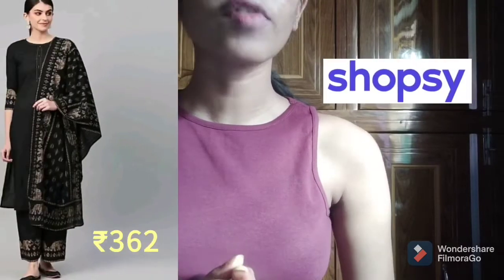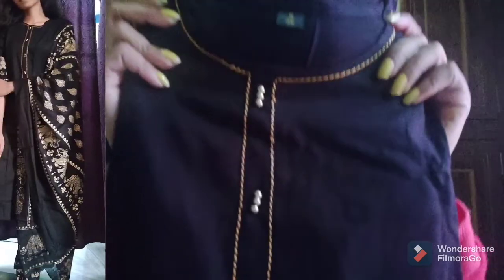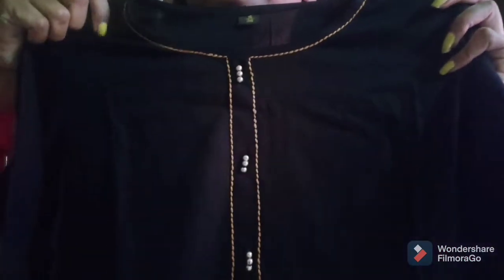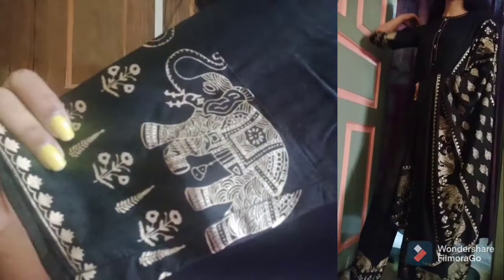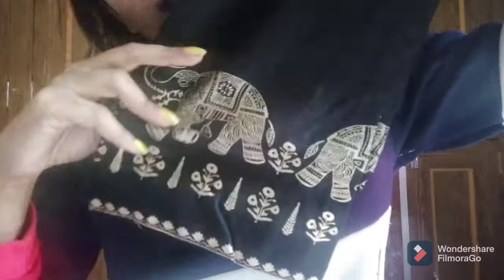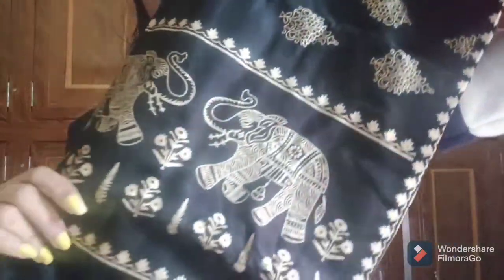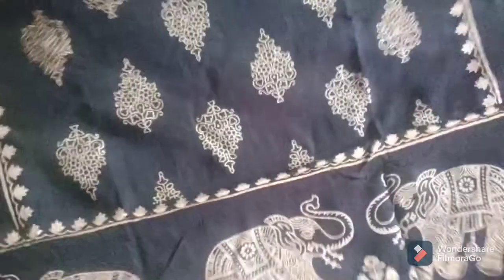Shopsy kurta set @₹362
Hi everyone,
Today, I am sharing my kurta set haul+review video, that I purchased at just ₹362 from shopsy app. Shopsy is a reselling app by flipkart where you get products at cheaper rate. Do watch the video till the end.